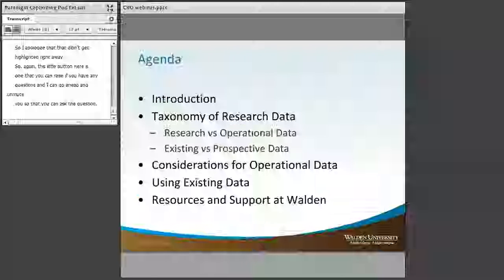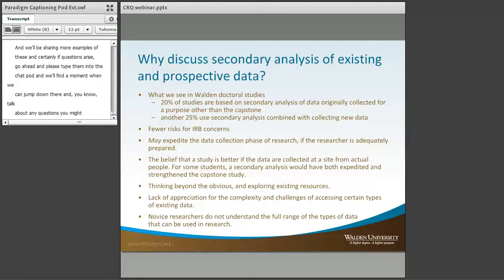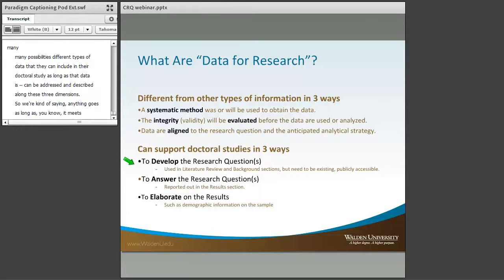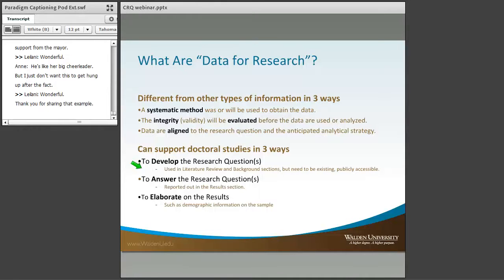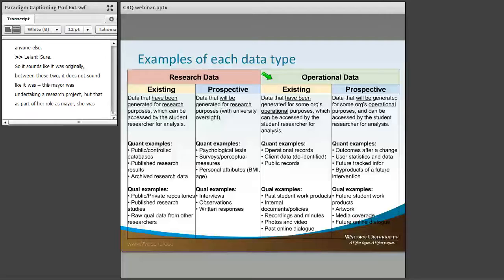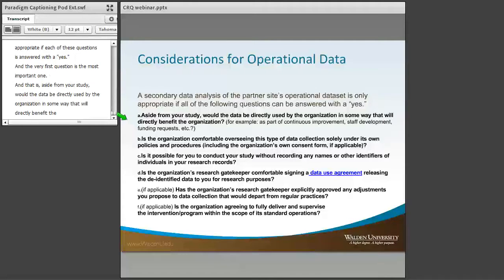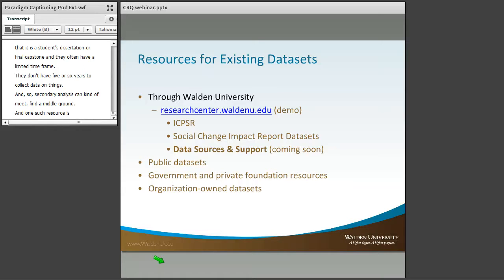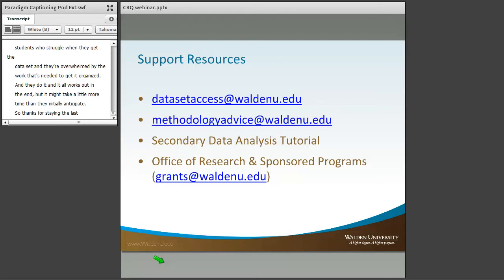Opportunities and Challenges of Using Existing Data